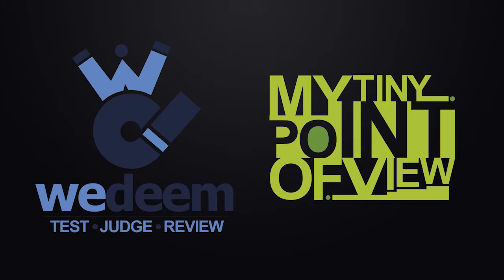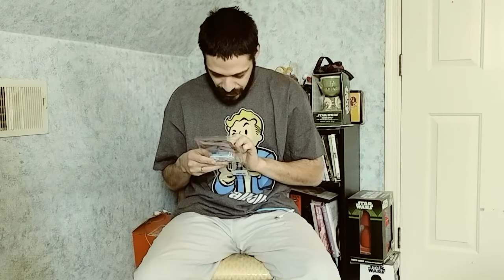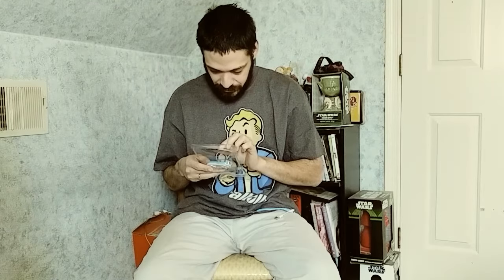My Tiny Point Of View: 8Bitdo Zero Controller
On this episode of My Tiny Point Of View we open the 8Bitdo Zero Controller and see if the little engine could!

Looking for a new Wireless Gaming Controller then check out "Top Five Affordable Gaming Controllers Under $60"